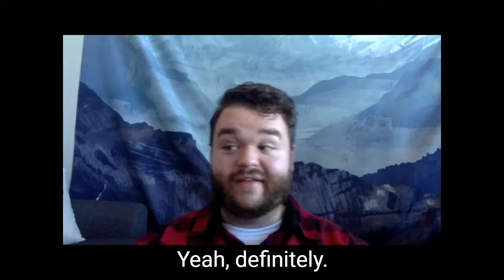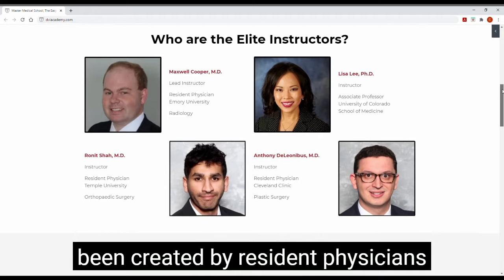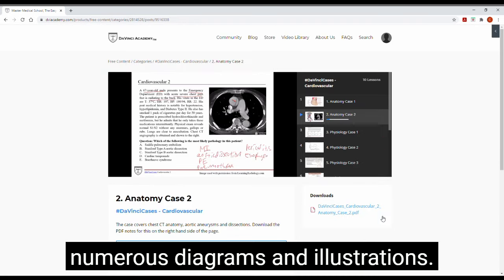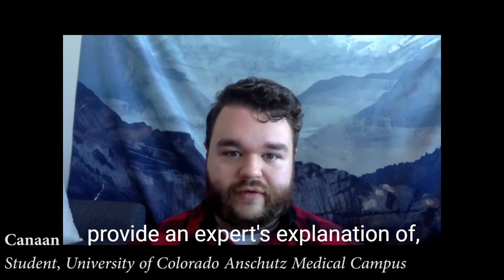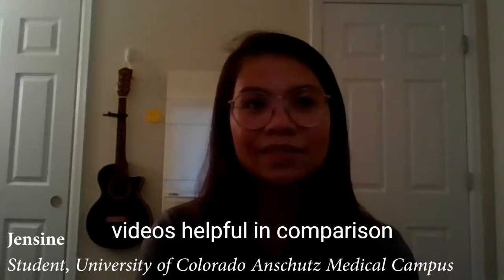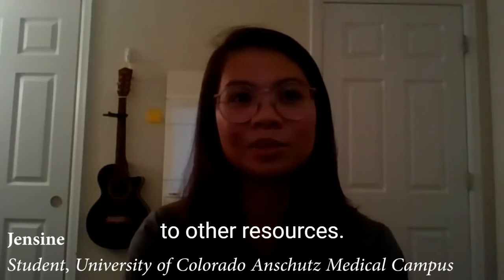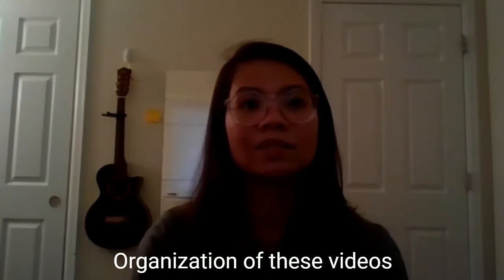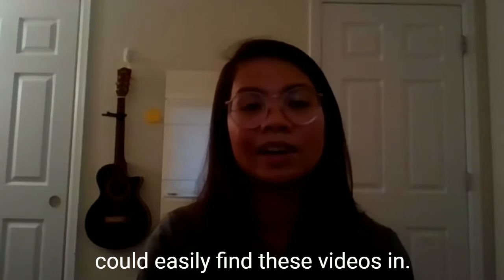Why Medical Students LOVE DaVinci Academy?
Watch video reviews from several University of Colorado students who studied with DaVinci Academy and crushed their exams!